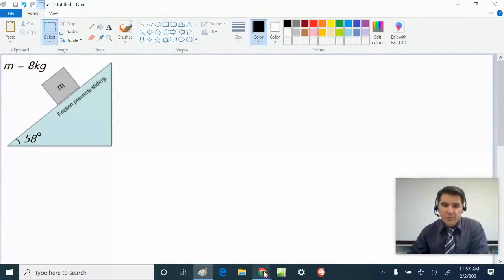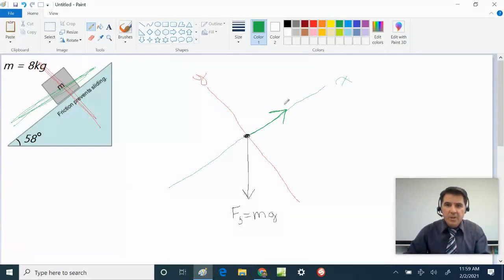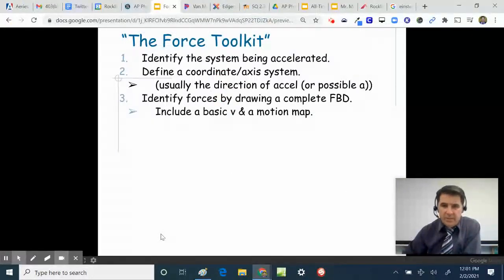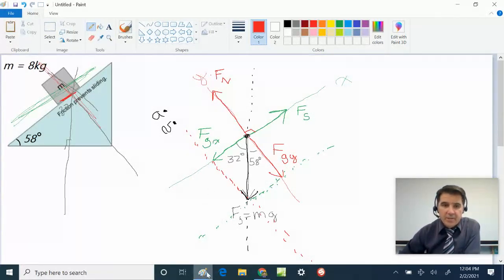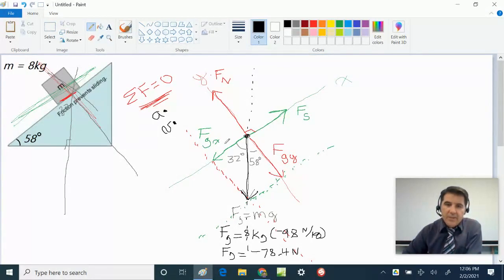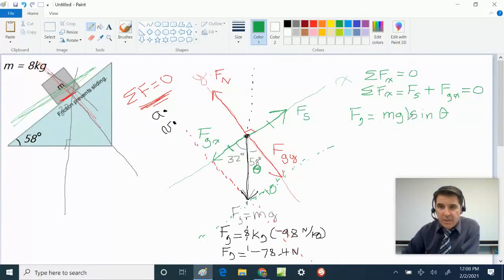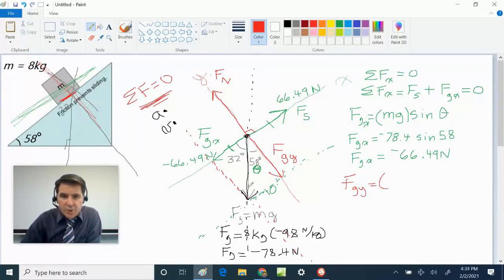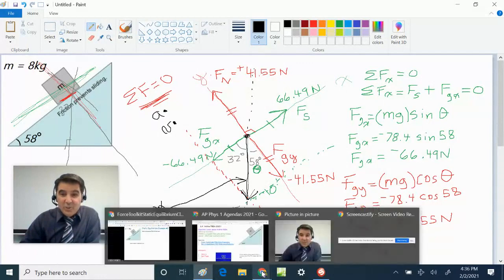Force Toolkit - Tilted Axis Notes